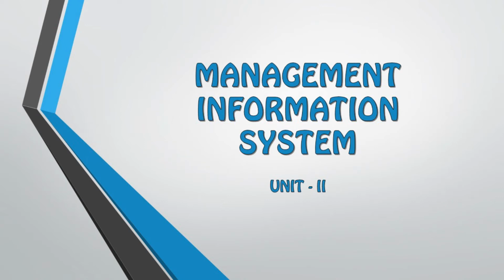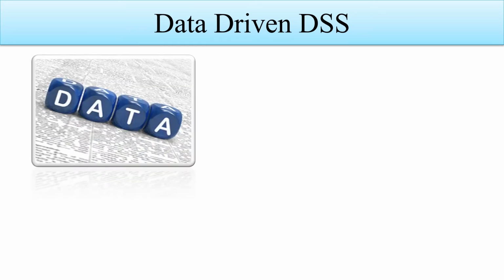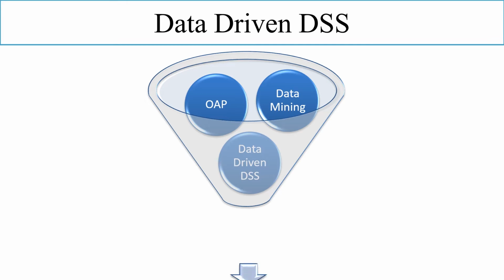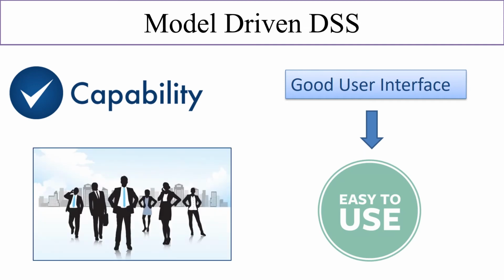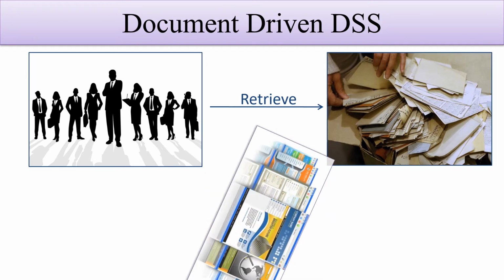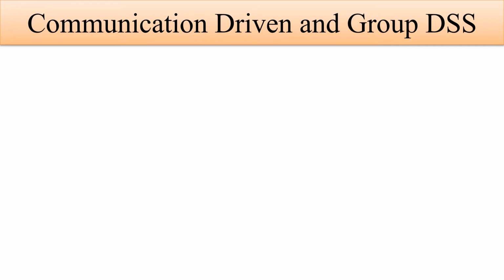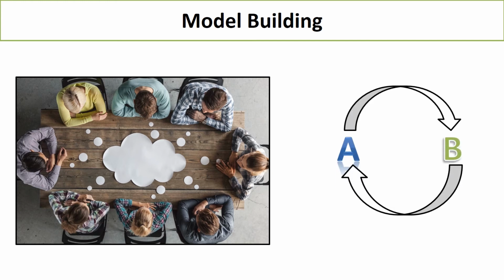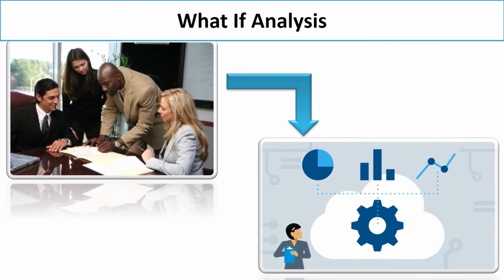MIS Unit 2 Topic 5 Video 2